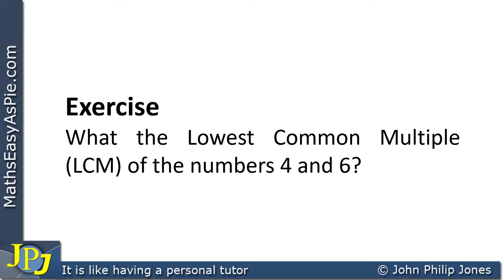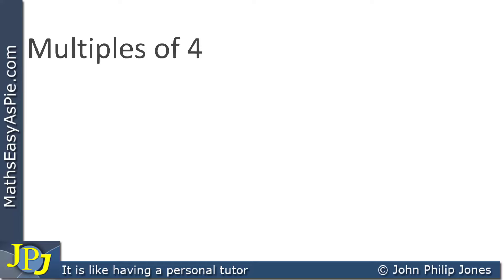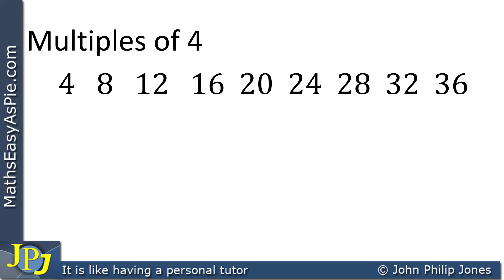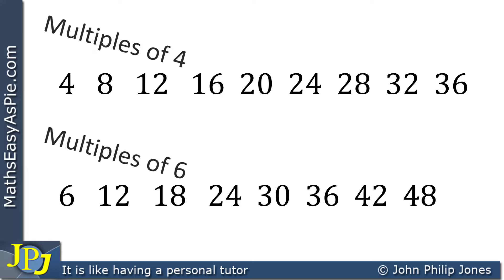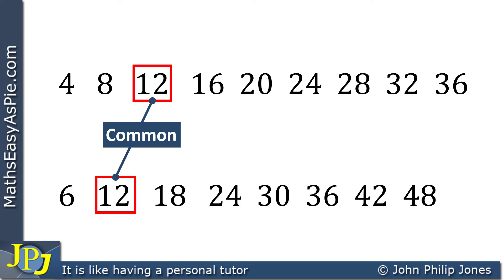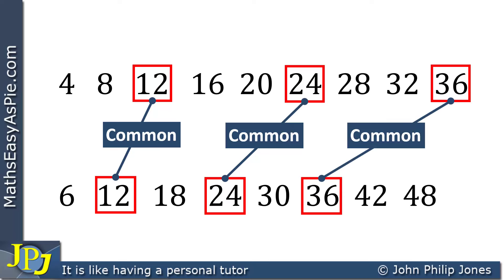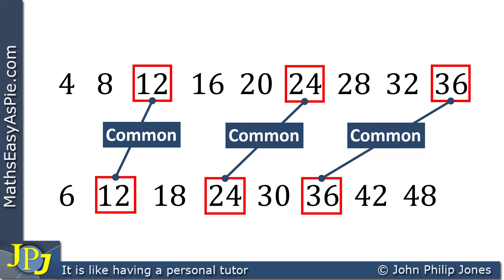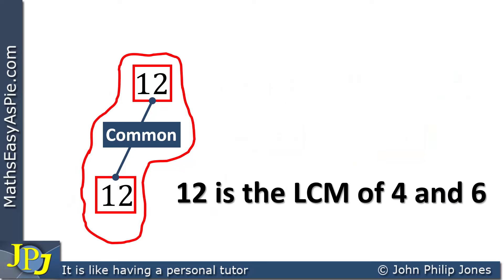What is the Lowest Common Multiple of 4 and 6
This video shows the solution to the question what is the Lowest Common Multiple (LCM) of 4 and 6